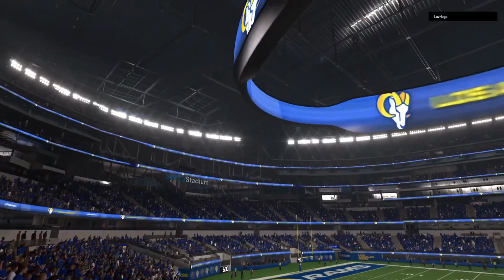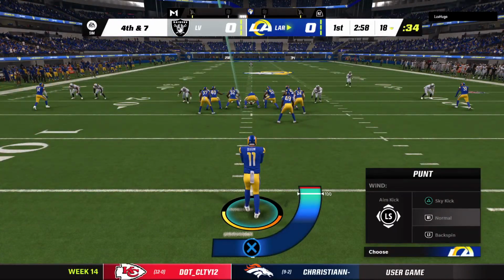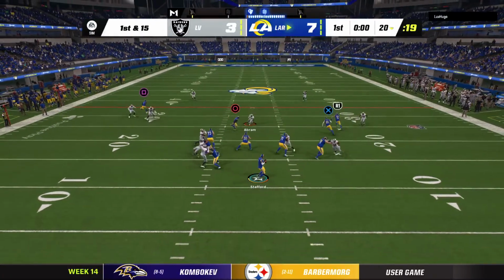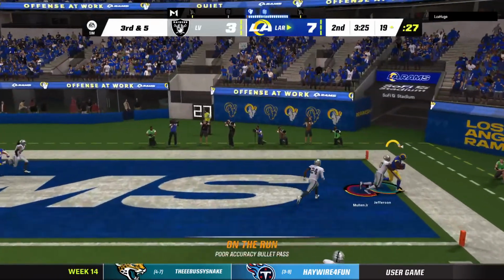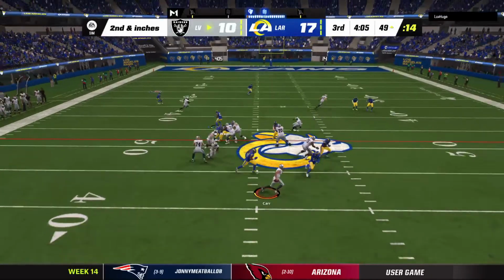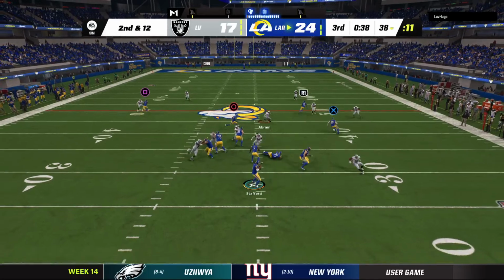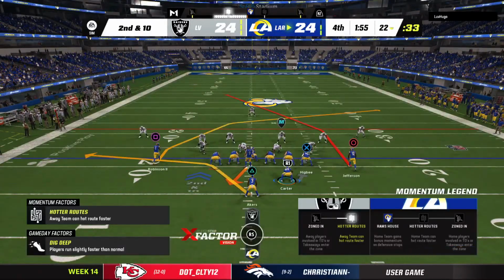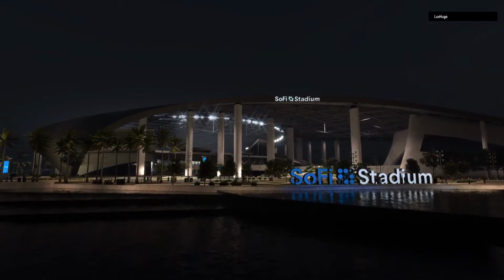Madden 23 week 14 (8-3)